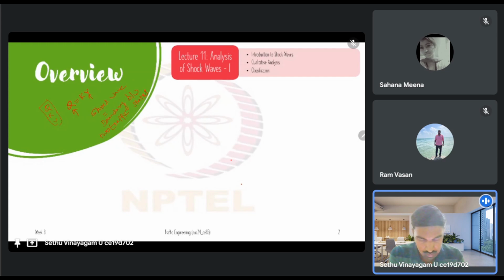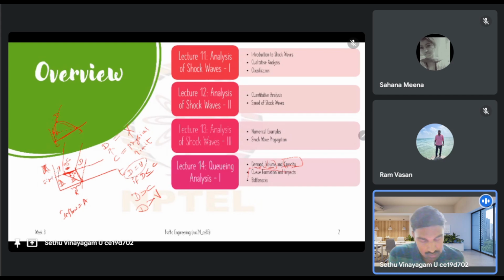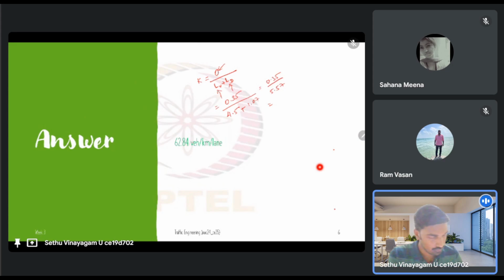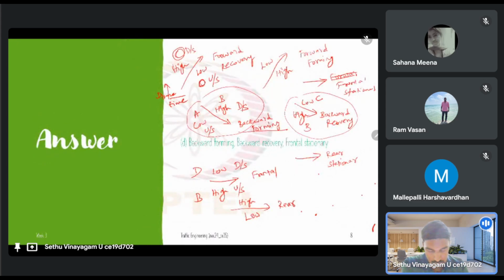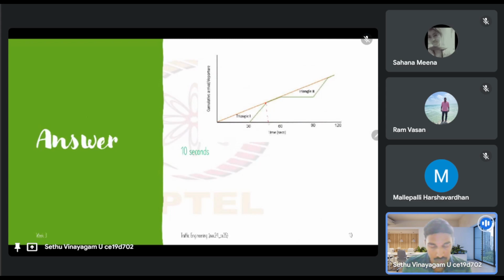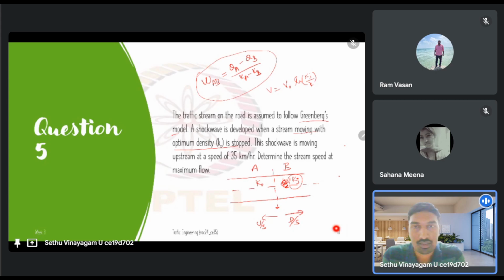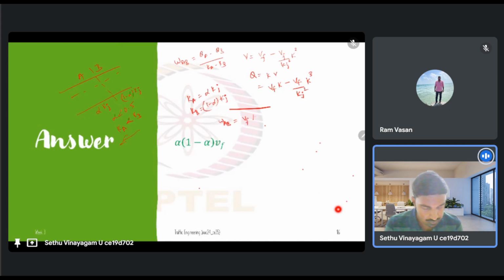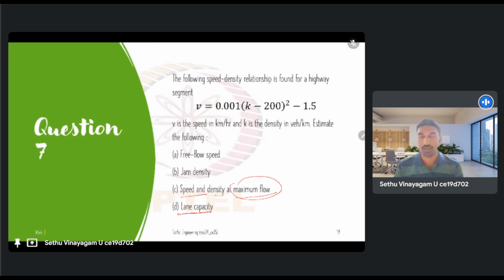Traffic Engineering - NPTEL live interactive session - Week 3